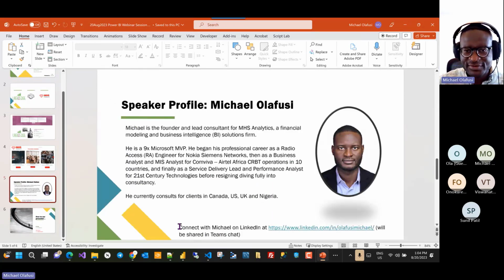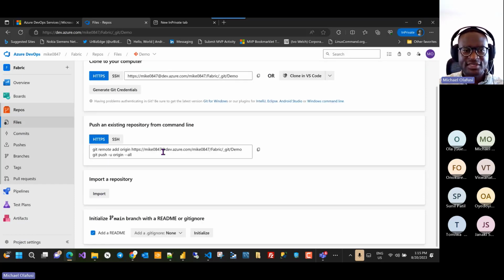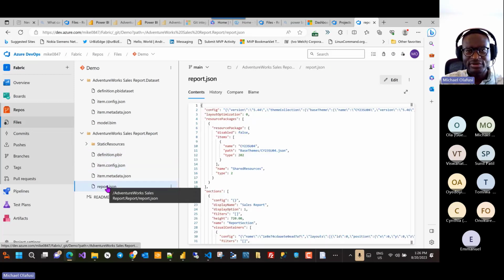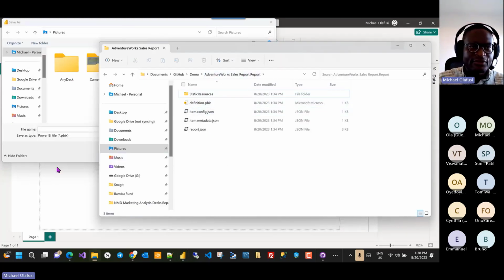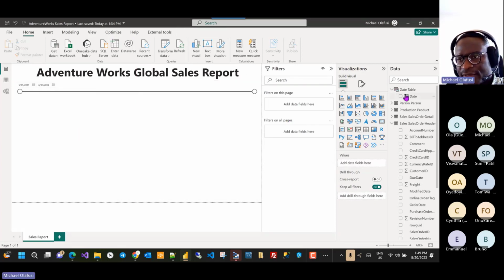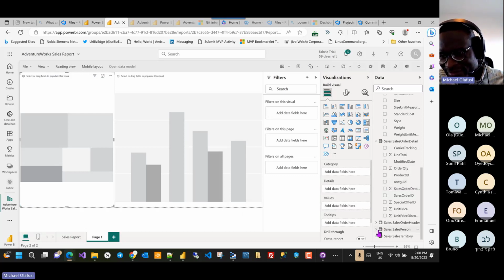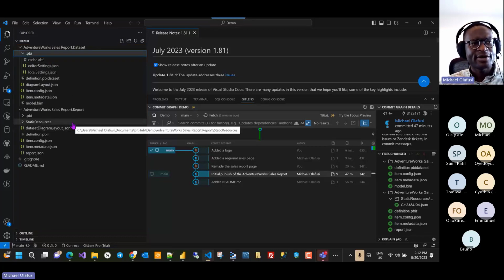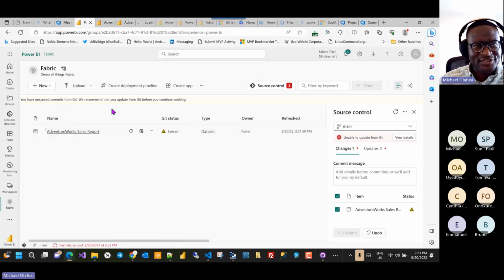Power BI Office Hour 140: Interesting demo of Power BI git integration.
About: Michael is the founder and lead consultant for MHS Analytics, a financial modeling and business intelligence (BI) solutions firm. He is a 9x Microsoft MVP. He began his professional career as a Radio Access (RA) Engineer for Nokia Siemens Networks, then as a Business Analyst and MIS Analyst for Comviva -- Airtel Africa CRBT operations in 10 countries, and finally as a Service Delivery Lead and Performance Analyst for 21st Century Technologies before resigning diving fully into consultancy. He currently consults for clients in Canada, the US, the UK, and Nigeria.